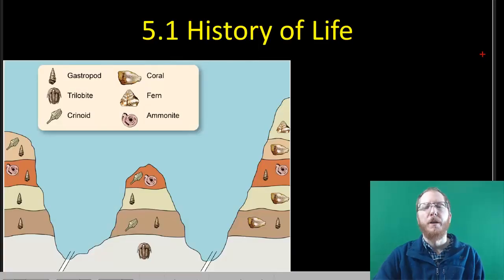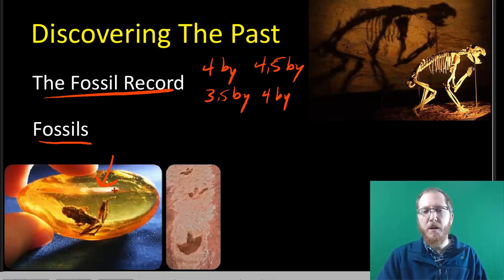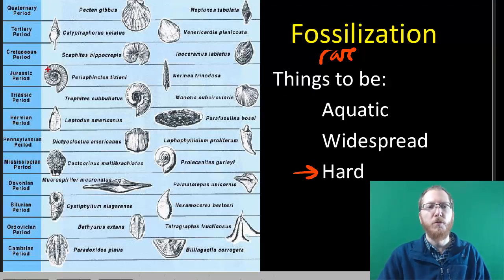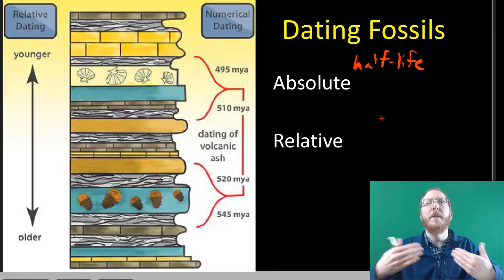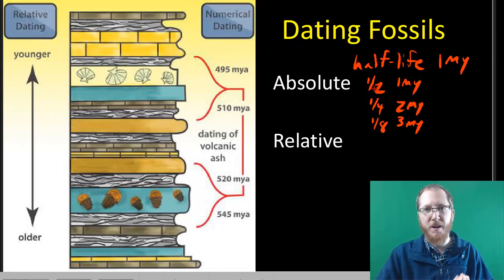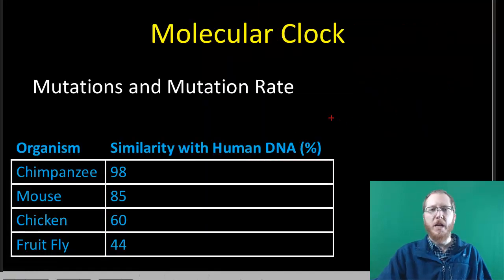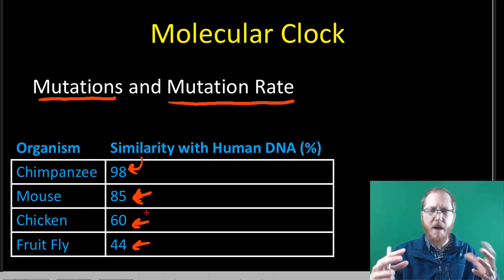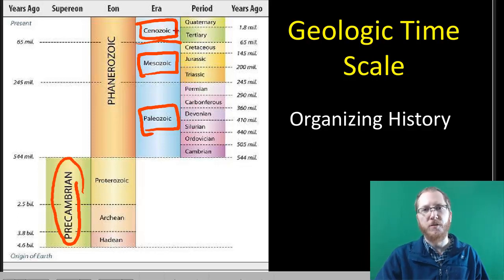History of Life